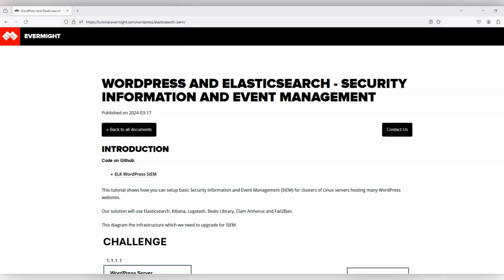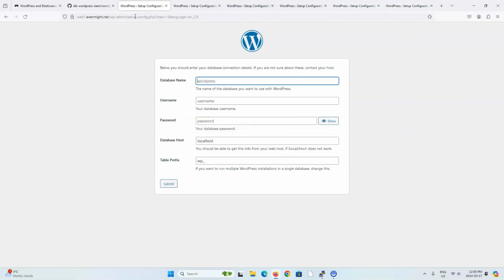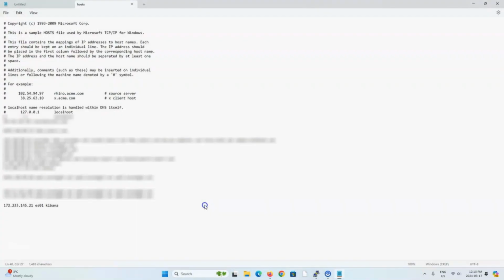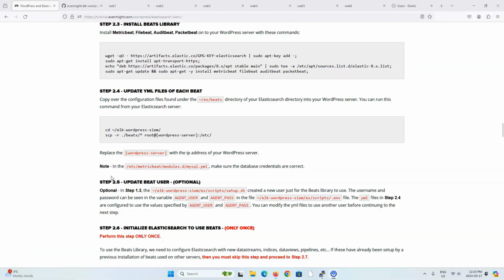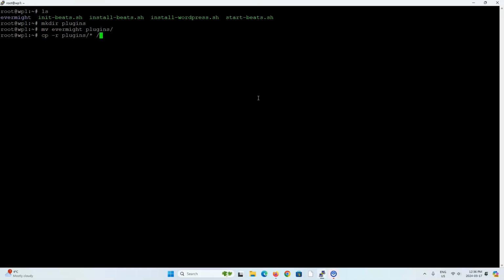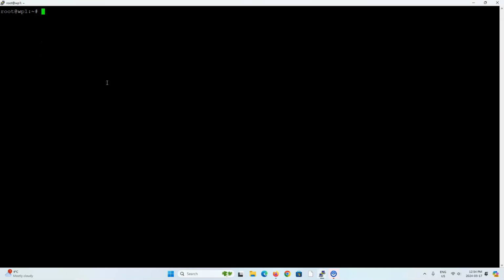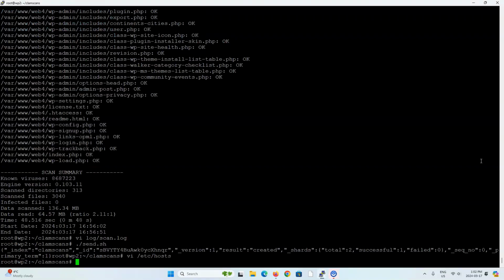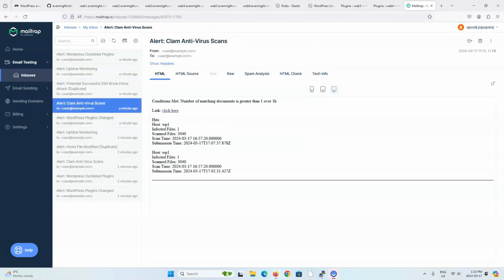Elasticsearch 8.x + WordPress + SIEM: Demonstration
Table of Contents:
00:00 - Introduction
04:34 - Install WordPress
07:58 - Install Elasticsearch and Kibana
11:53 - Install Metricbeat, Filebeat, Auditbeat, Packetbeat
25:47 - Integrate WordPress with Elasticsearch
31:49 - Configure Heartbeat
33:20 - Install Clam Anti Virus and Integrate with Elasticsearch
36:39 - Enable Kibana Rules
42:49 - Configure Logstash to Email Alerts